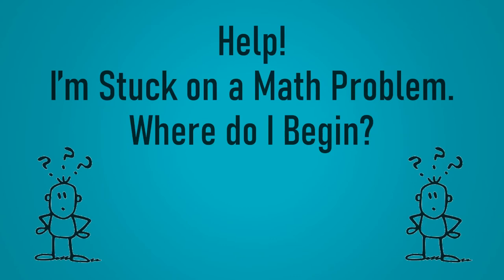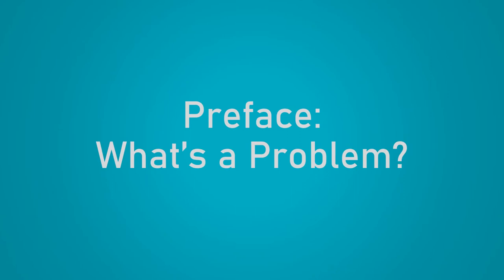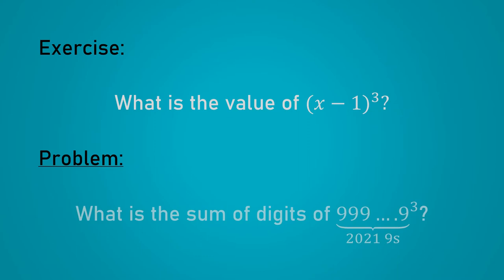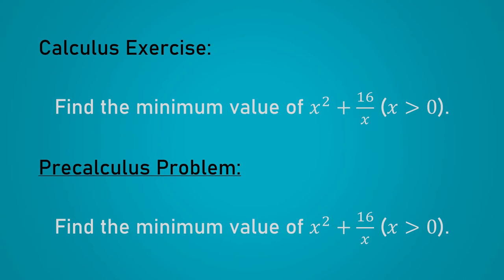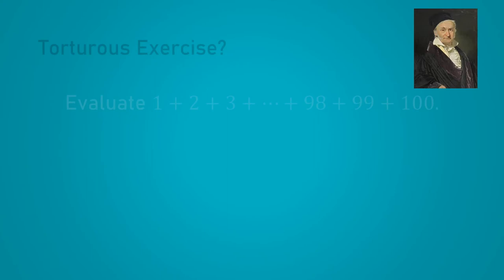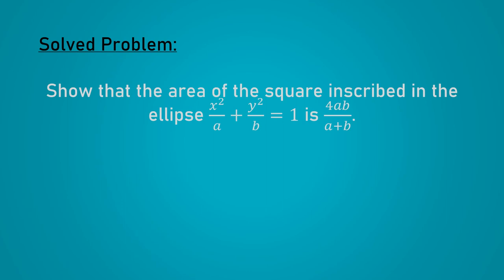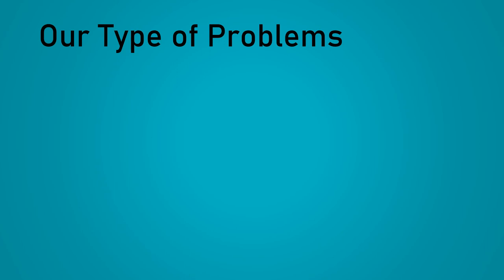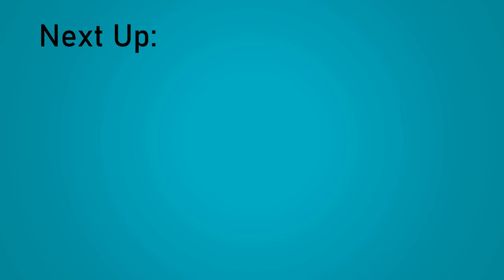Preface - What's a Problem? | Math Problem-Solving: The Big Ideas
What should I do if I'm stuck on a Math Problem, with no idea how to begin? More broadly, how do I get better at problem-solving?

This video series will provide some tips about how to get started on a difficult problem.

In this 'preface', I start by giving some examples of problems (vs. exercises), to clarify the focus of the subsequent videos.